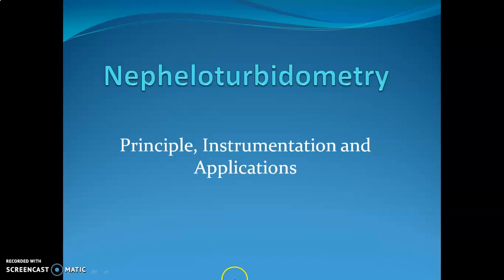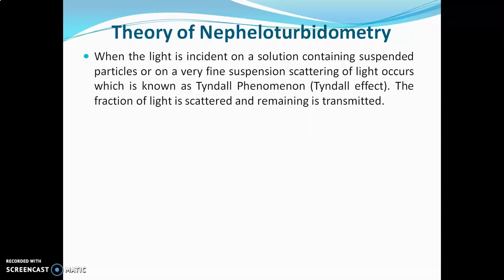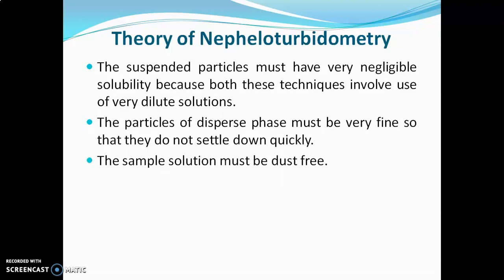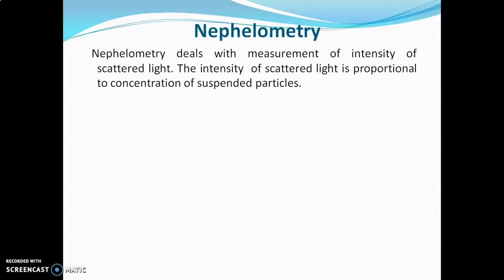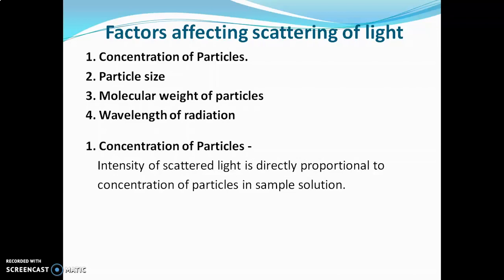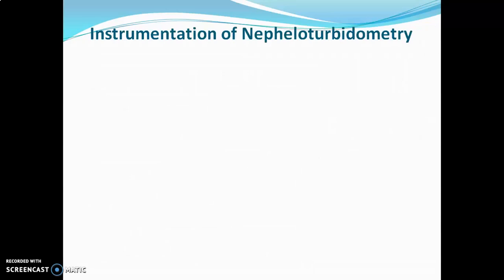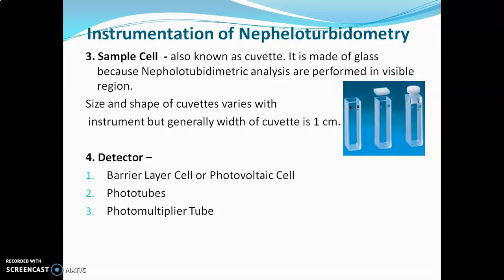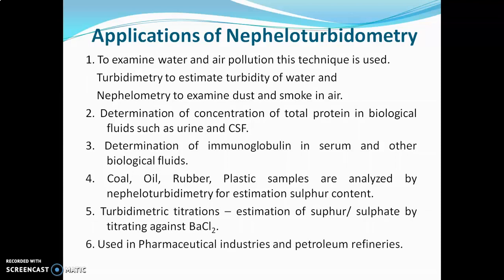Nepheloturbidometry - Principle, instrumentation and applications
Principle, scattering of light, Tyndall effect, Turbidimetry, Nephelometry, Factors affecting scattering of light, Concentration of Particles, Particle size, Molecular weight of particles, Wavelength of radiation, Instrumentation of Nepheloturbidometry, Radiation Source, Filter or Monochromator, Sample Cell, Detector – Barrier Layer Cell or Photovoltaic Cell, Phototubes, Photomultiplier Tube and Applications.